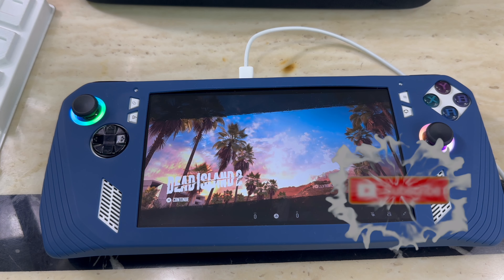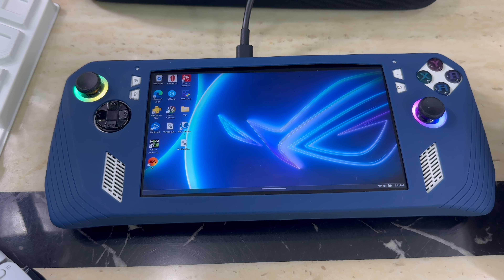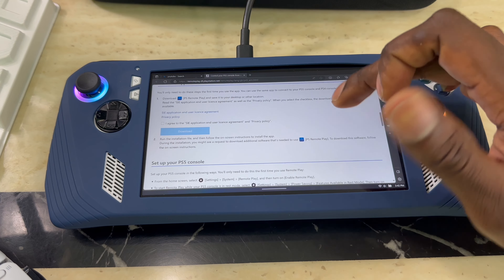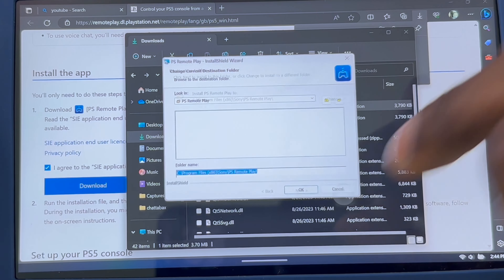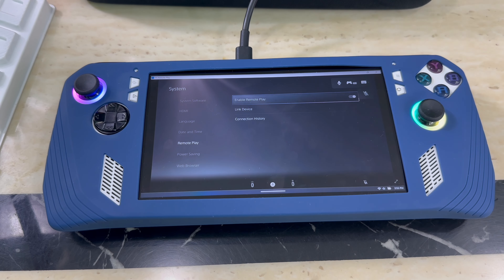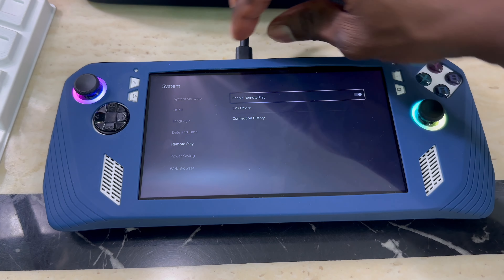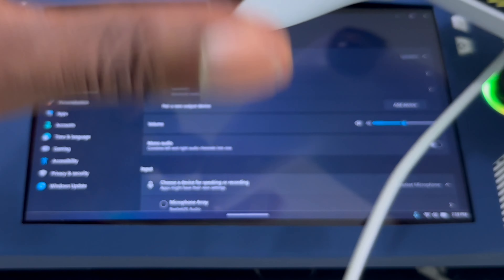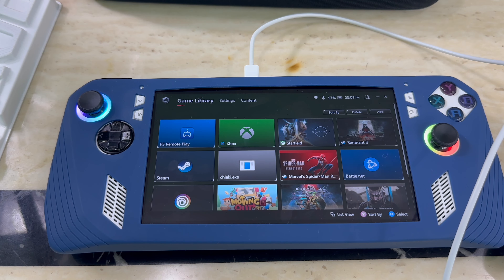Asus Rog Ally PlayStation Remote Play Easy Setup Guide! Play ANYWHERE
00:00 intro PS RemotePlay
01:12 Enable PS Remote Play on Ps5/ps4
01:27 Download Ps Remote play and install
02:45 Login Ps Remote play
03:15 connect Ps Remote play app to PlayStation
03:59  Ps Remote play controller setup
04:35 Ps Remote play audio issue fix
05:25 add Ps Remote play to armoury crate